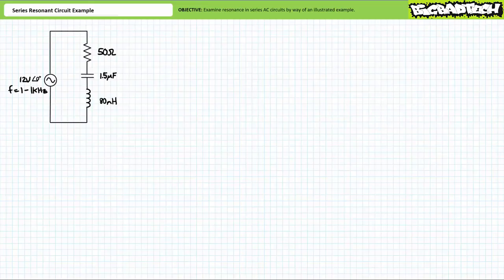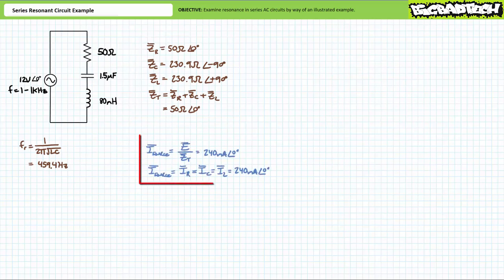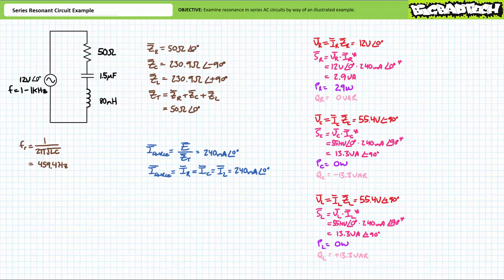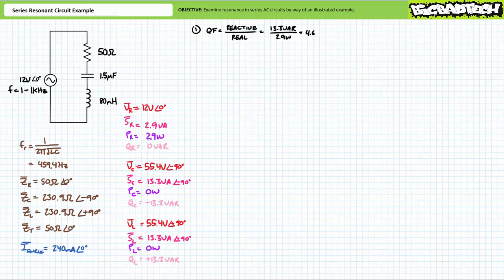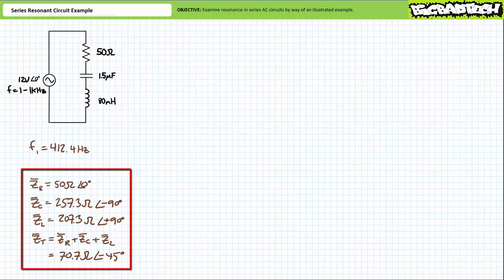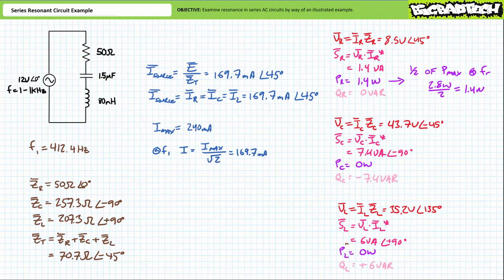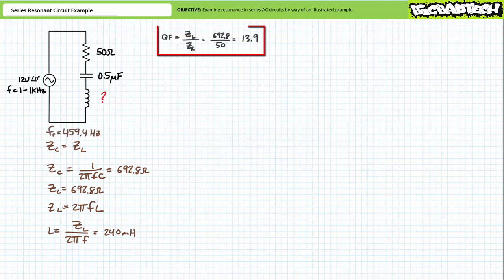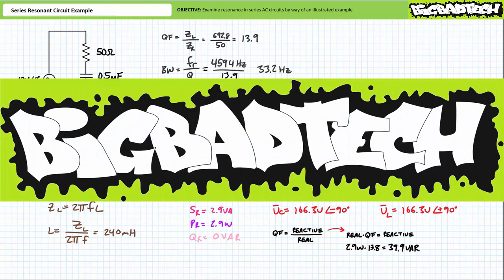Series Resonant Circuit Examples (Full Lecture)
In this lesson we'll examine series resonant circuits by way of a series of illustrated example problems. (Full Lecture)